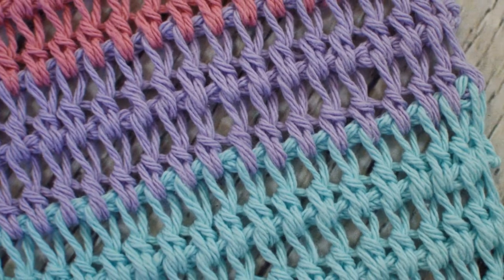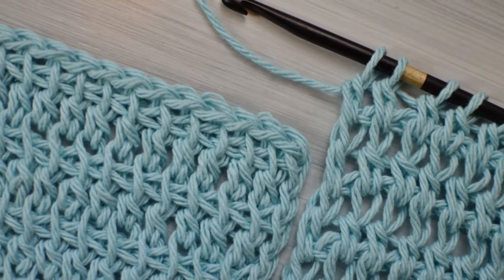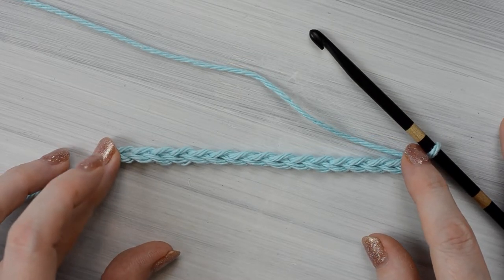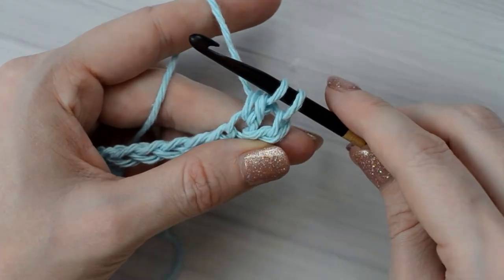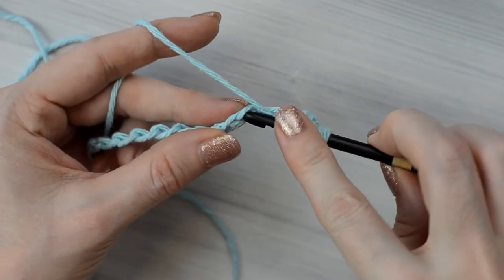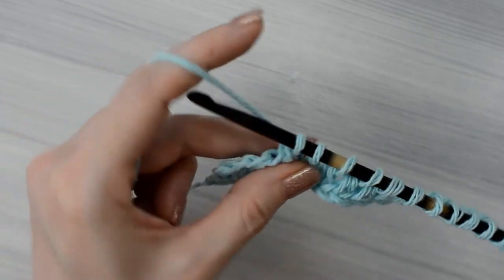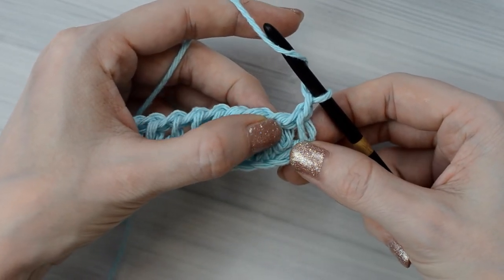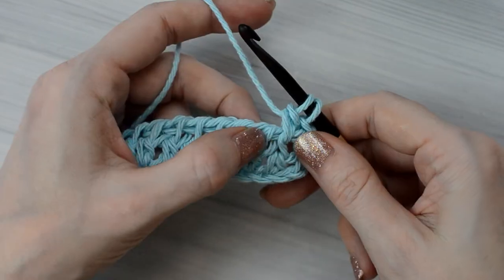Tunisian Double Crochet | Video Tutorial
YouTube Description

How To Crochet the Tunisian Double Crochet

CREDITS:
Video By:
Alexandra Halsey